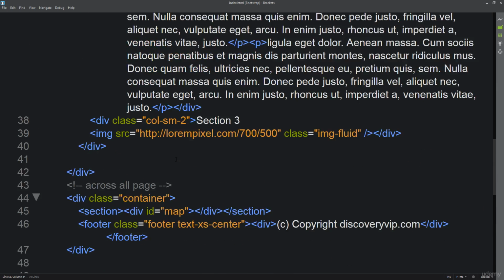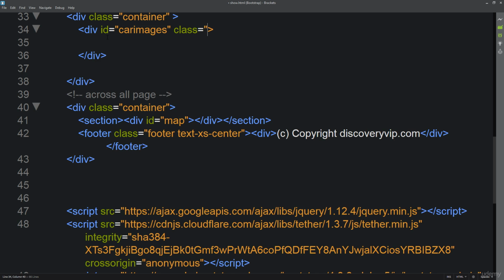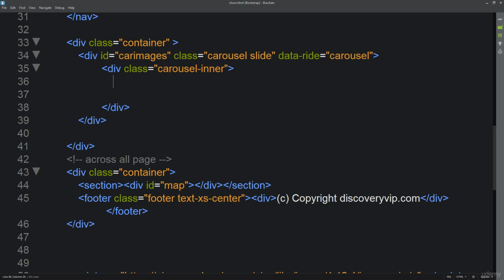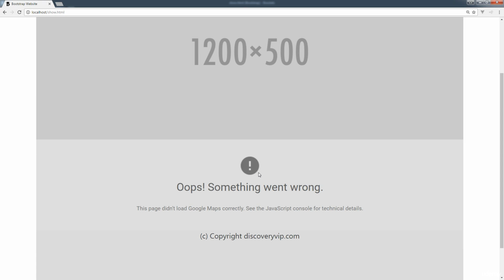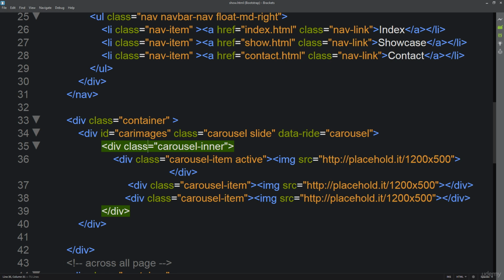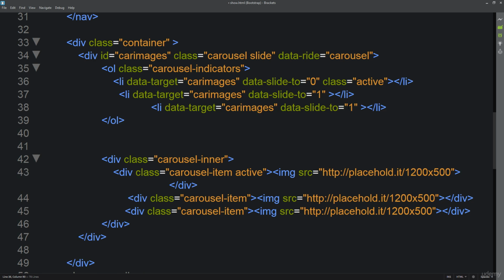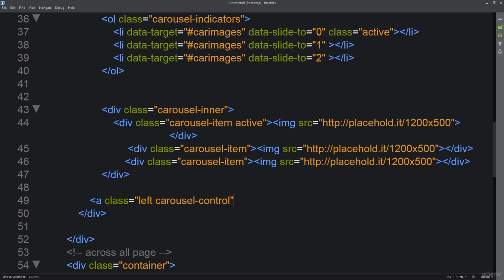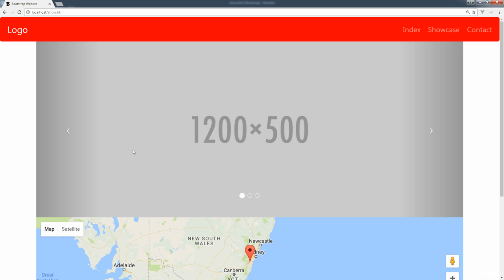Tutorial N°09 | Update map Add Carousel | Learn Bootstrap